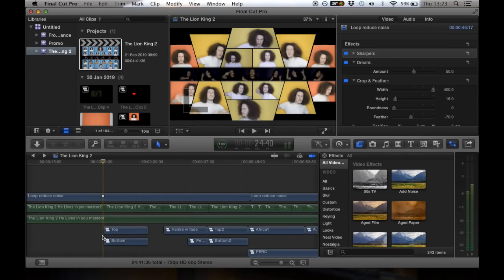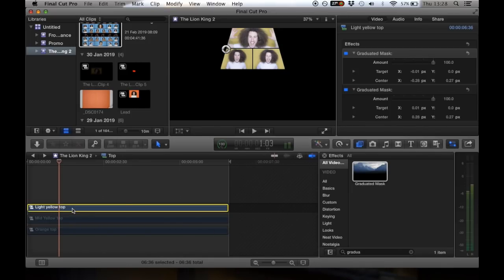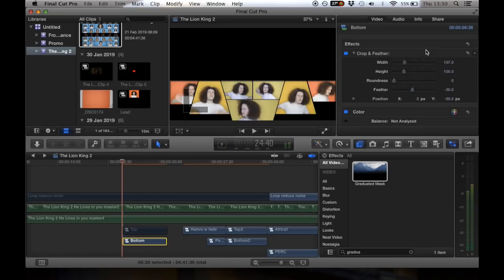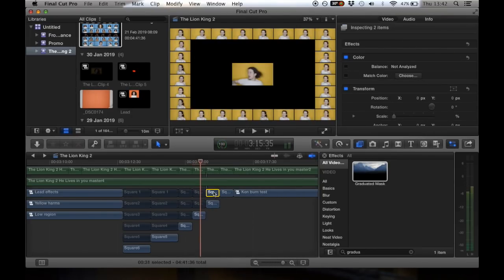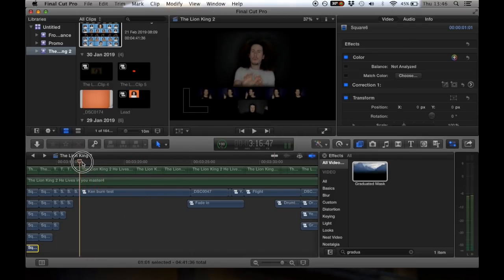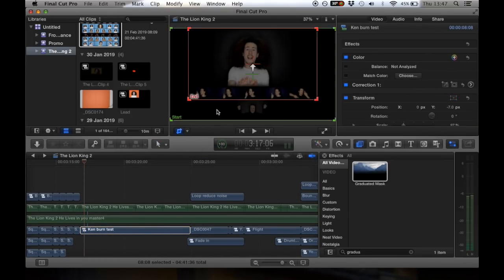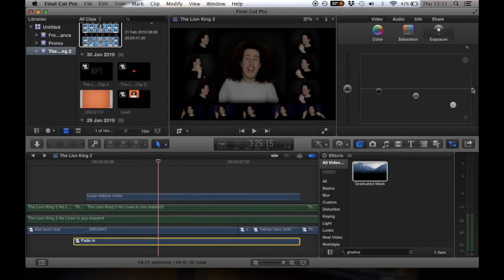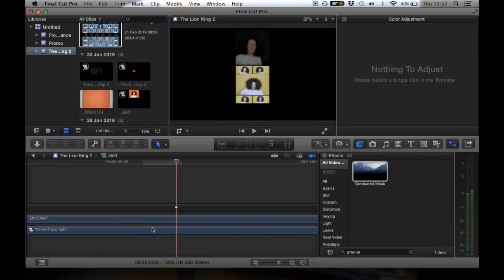Video Editing (He Lives in You)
I use final Cut Pro, Nikon D3200 Camera, Macro wide angle lens, Neat Video 4.5.0 reduce noise plugin, Andoer ring light, Coloured A3 paper from your local art shop and the power of imagination.

Here are some timestamps:
0:00 Building a video ensemble
4:40 The multiple video effect
7:25 The zoom effect
9:36 The black background
11:38 The switch effect